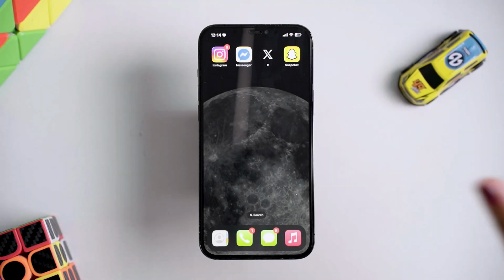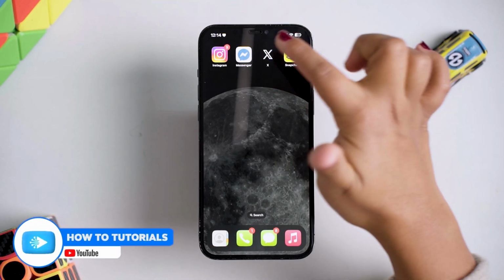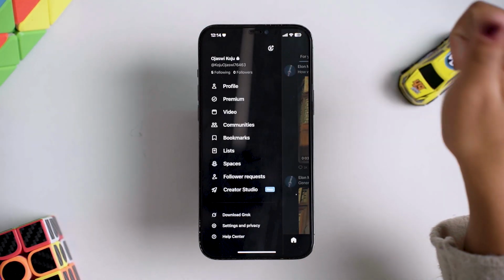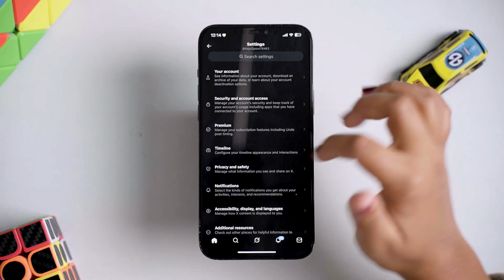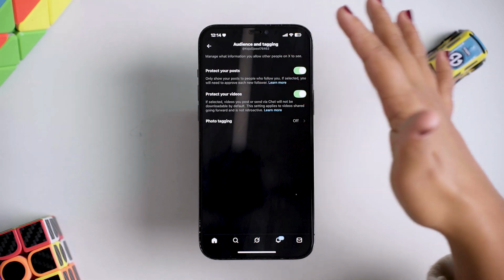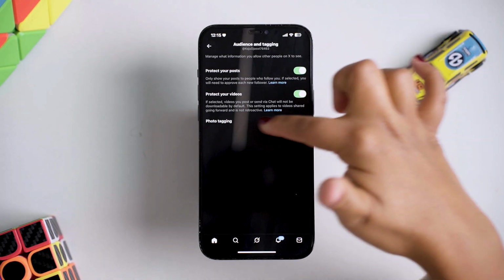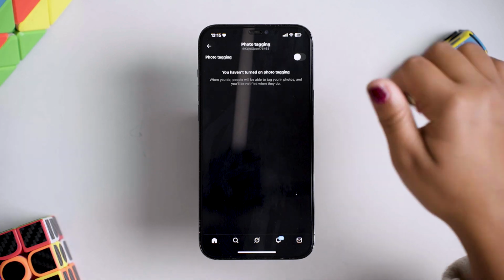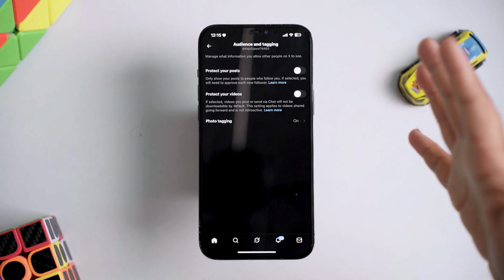How To Unprivate Twitter Account | Make X Profile Public 2026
"How To Unprivate Twitter Account | Make X Profile Public 2026"—A Video Guide by How To Tutorials.

Want to make your Twitter (X) account public? In this video, we’ll show you how to unprivate your Twitter account and remove private profile settings easily.
Learn how to change privacy settings, disable protected tweets, and make your X profile visible to everyone.

Follow these steps to make your account public:
1. Open the Twitter (X) app or website
2. Go to Settings & Privacy
3. Tap on Privacy and Safety
4. Click on Audience and Tagging
5. Turn off “Protect your posts” and "Protect your videos."
5. Turn on "Photo Tagging" to make your account public

Once disabled, your tweets will be visible to everyone on Twitter.